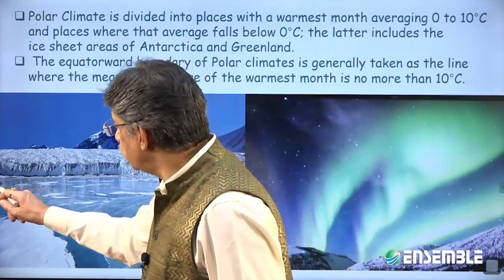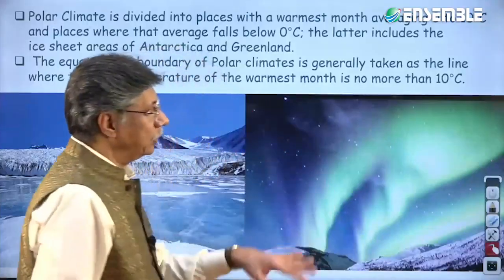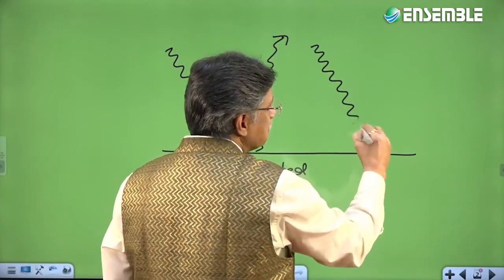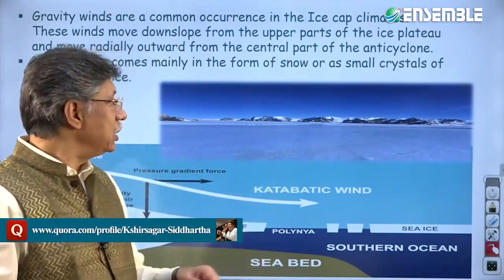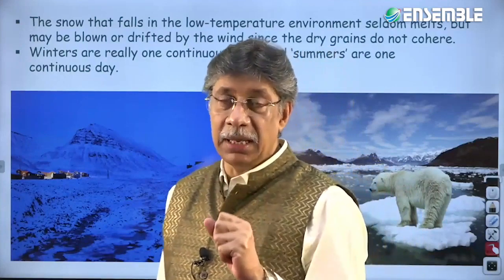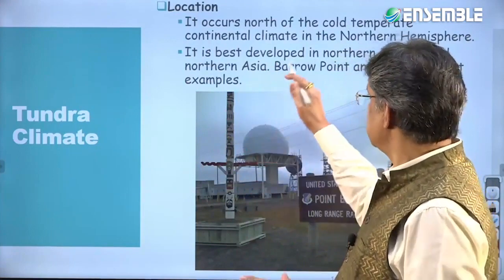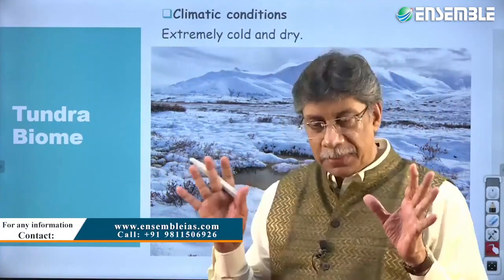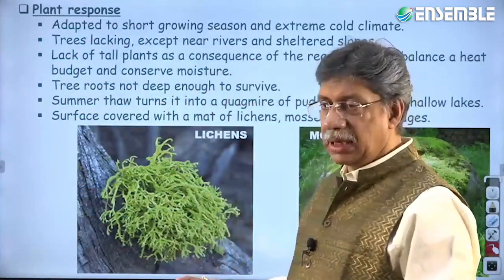Polar Climatic region Biome